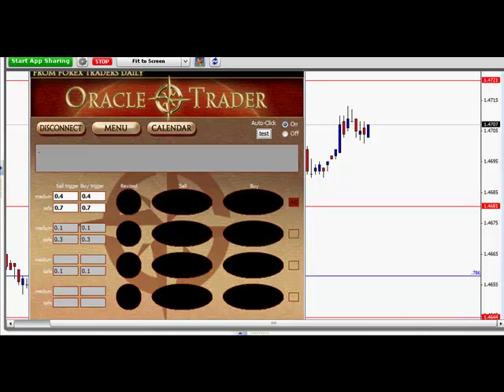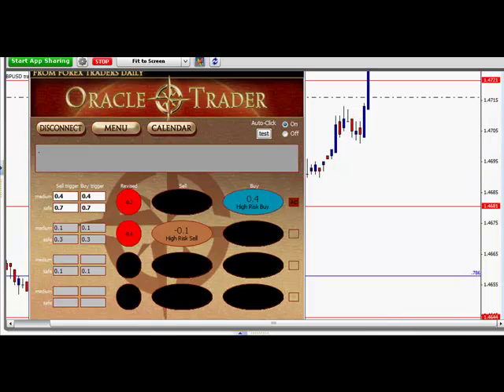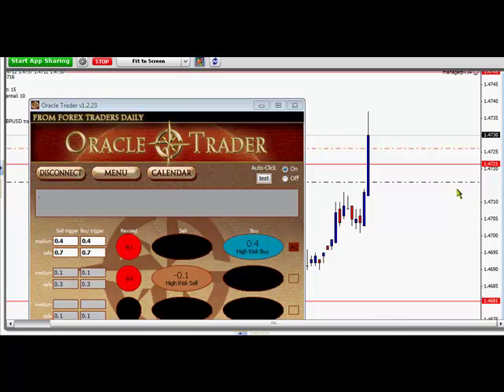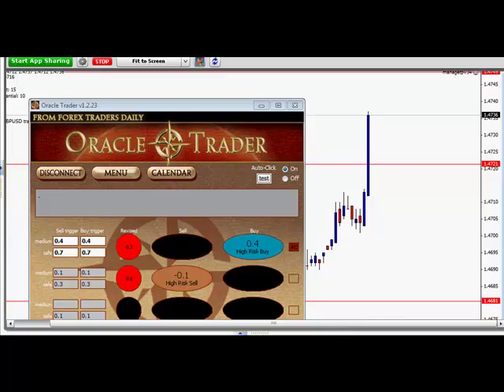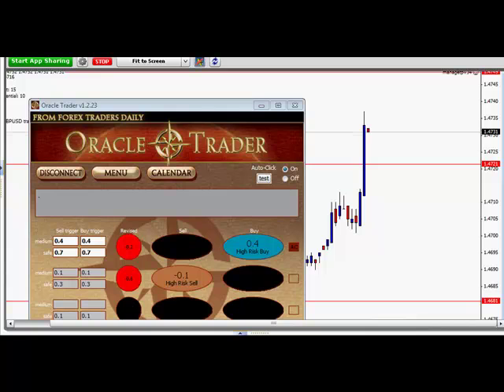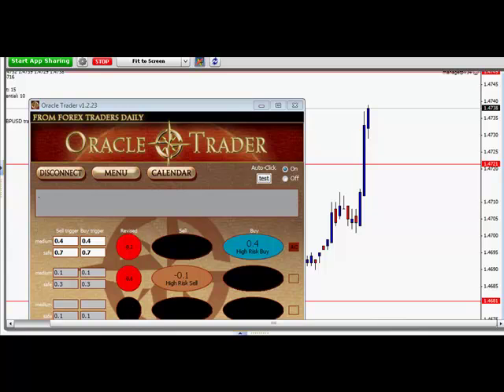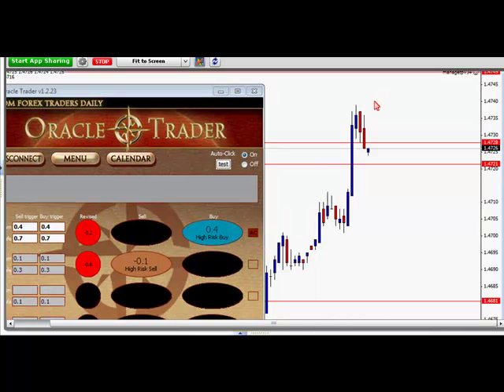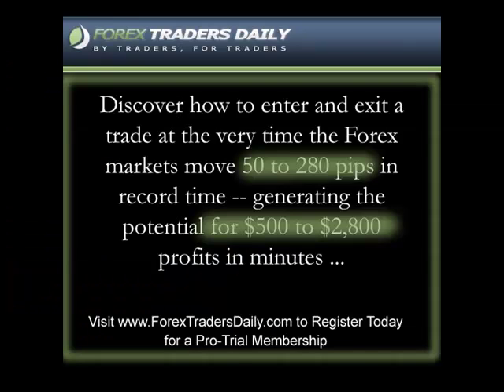UK Retail Sales, June 17, 2010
For the June UK Retail Sales release, we raised our triggers to 0.4% for a medium trigger and 0.7% for a safe trade. The number came out 0.4% better than expected so it met our medium buy trigger. After moving about 20-25 pips, we recommended closing the trade as we would have preferred a sell trade. We had traders report profits of up to 16 pips on this trade.